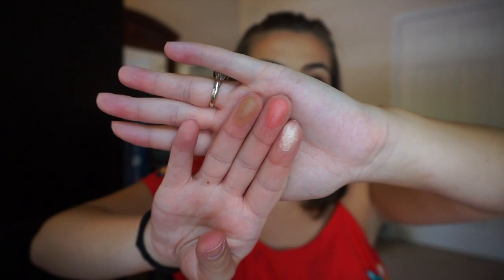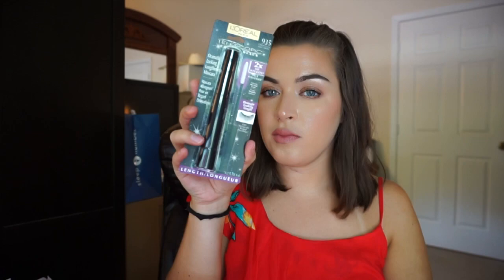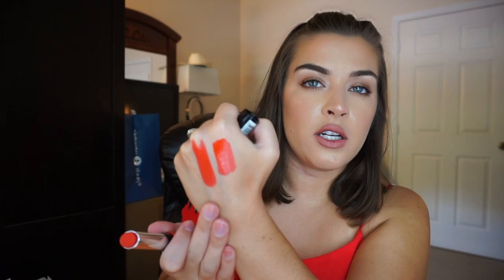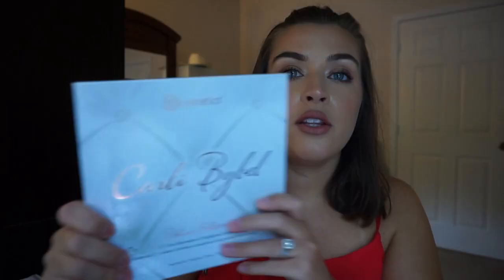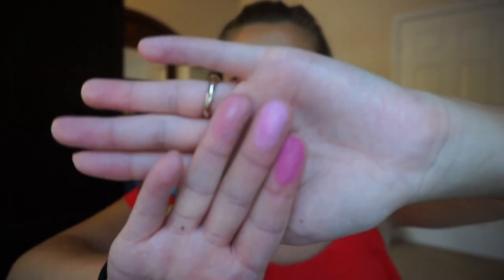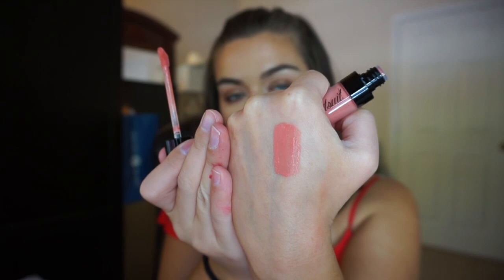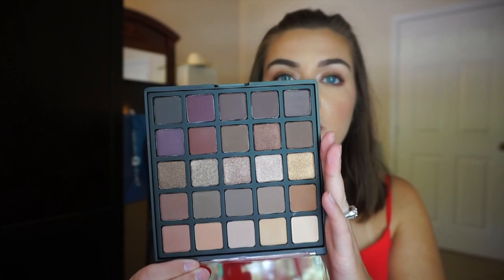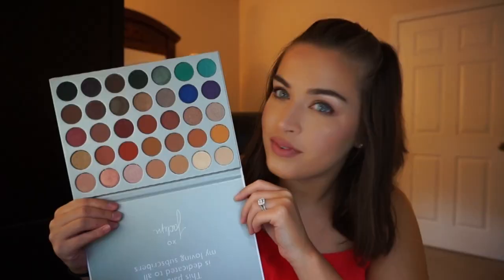HUGE MAKEUP HAUL- HIGH END & DRUGSTORE! | LISA ELLIS BEAUTY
Back again with another HUGE makeup haul!! I went shopping at Ulta, Sephora, Morphe & CVS. I hope you enjoy watching and seeing all the makeup that I bought. As always, thank you so much for taking the time out of your day to watch my video.

💄Makeup Products Purchased💄
L'OREAL BROW STYLIST DEFINER
IT COSMETICS CONFIDENCE IN YOUR GLOW- WARM GLOW
BECCA X CHRISSY TEIGEN GLOW FACE PALETTE
L'OREAL BROW STYLIST PLUMPER
L'OREAL TELESCOPIC MASCARA- CARBON BLACK
NAILTEK XTRA STRENGTH NAIL HARDENER
L'OREAL INFALLIBLE LIP PAINT- #322 ORANGE ENVY
RIMMEL THE ONLY 1 LIPSTICK-#620 CALL ME CRAZY
BARE MINERALS GEN NUDE LIQUID LIPSTICK- VIP & JUICY
CARLI BYBEL DELUXE EYESHADOW PALETTE
HOURGLASS SEAMLESS FINISH FOUNDATION- WARM IVORY
ABH BLUSH TRIO- PINK PASSION
URBAN DECAY NAKED HEAT PALETTE
WET N WILD LIQUID LIPSTICK- NUDIST PEACH
WET N WILD PHOTO FOCUS FOUNDATION- BUFF BISQUE & CREAM
 BEIGE
WET N WILD PHOTO FOCUS CONCEALER
MORPHE FLAWLESS BEAUTY SPONGE
MORPHE BRONZED MOCHA PALETTE
MORPHE COPPER SPICE PALETTE